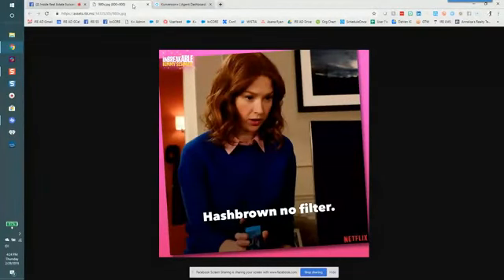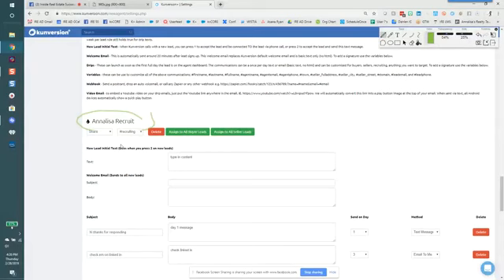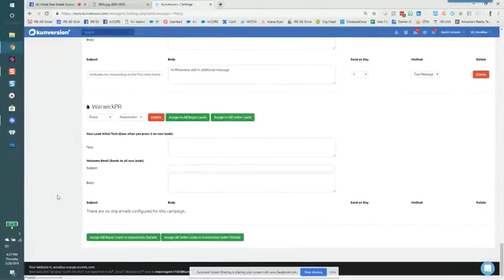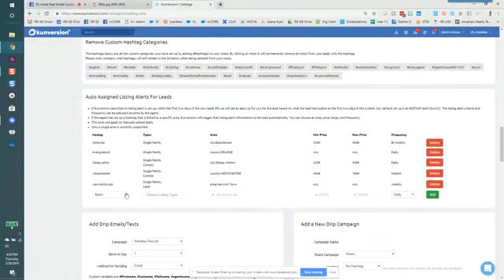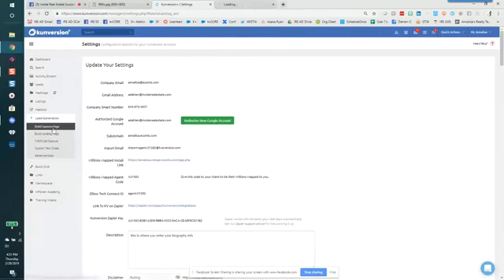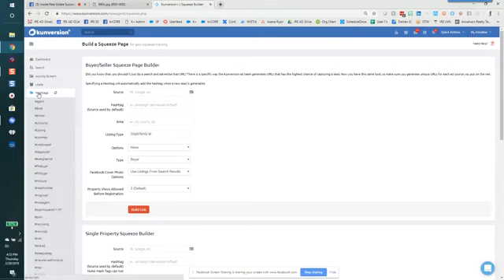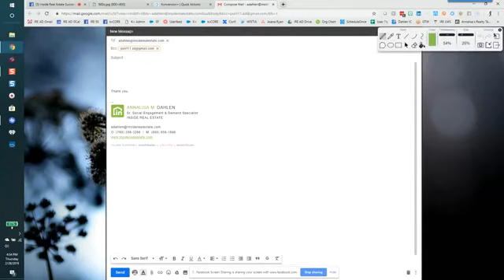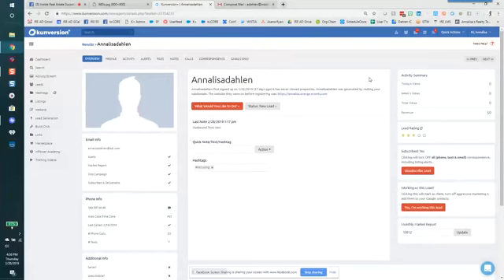K+ Hashbrown No Filter (K+ & Hashtags)